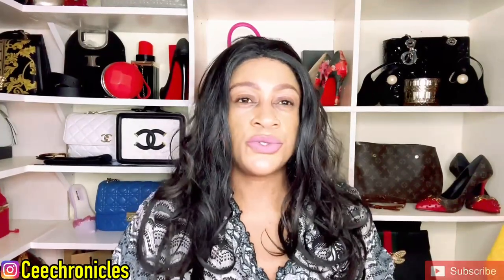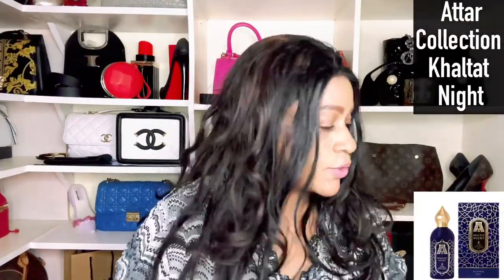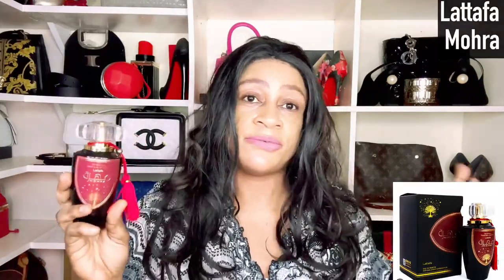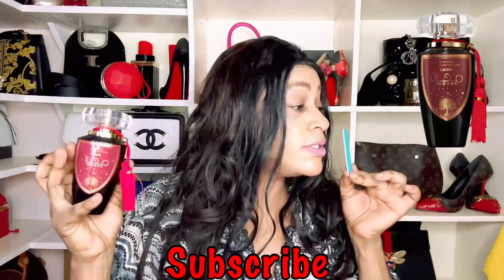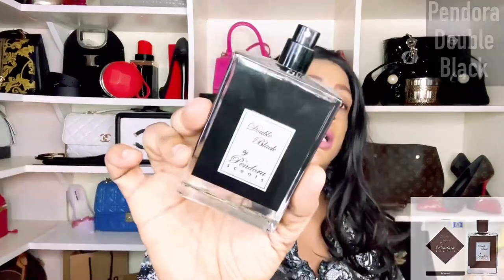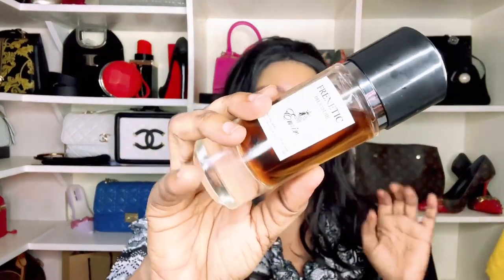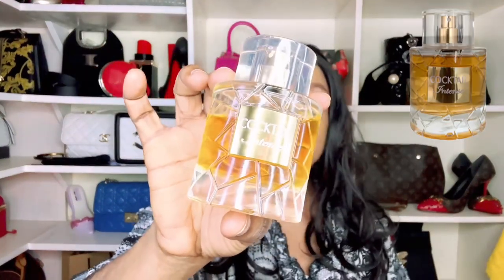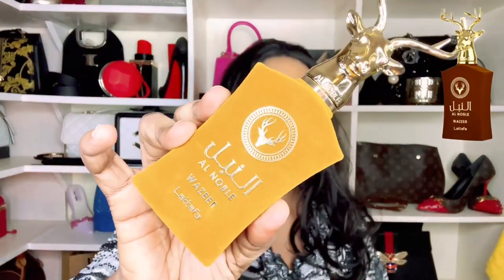Affordable Boozy Fragrances | Ten Liquor 🍸🥃 Based Fragrances | My Perfume Collection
Today l have a compilation of ten best MiddleEastern Boozy fragrances. I hope you’ll find this helpful.

Let’s connect 👇🏼👇🏼👇🏼